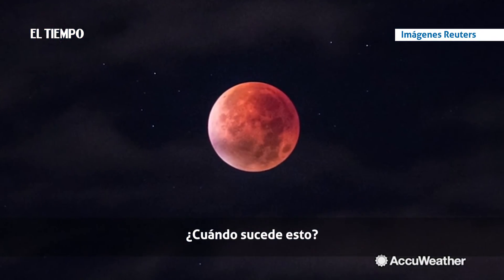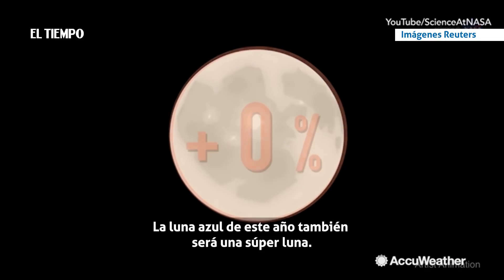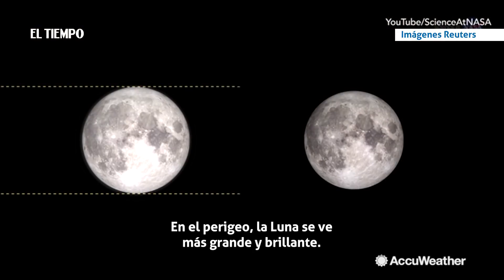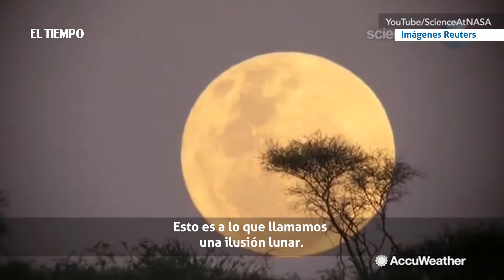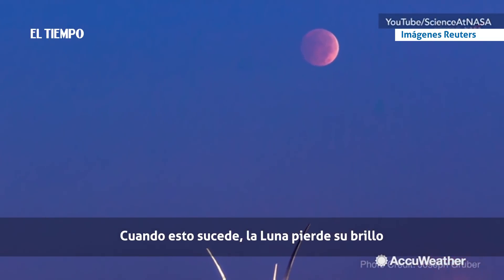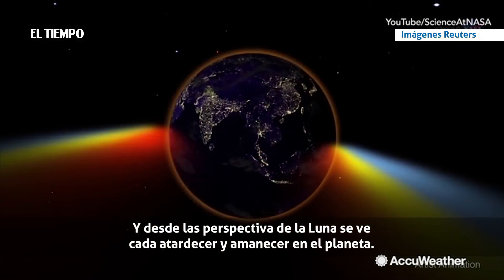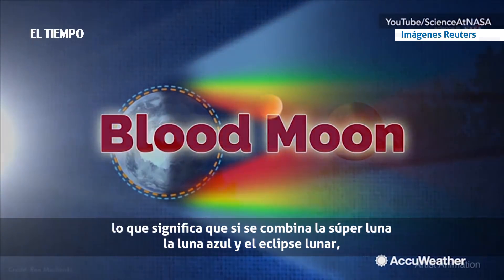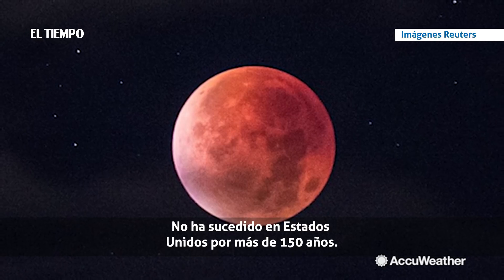El raro evento lunar que ocurrirá el 31 de enero | EL TIEMPO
Este 31 de enero habrá una súper luna azul de sangre, es decir, que tres eventos lunares confluirán en uno solo: La súper luna, luna azul y eclipse lunar total o Luna de Sangre. Este evento no ha sucedido en Estados Unidos por más de 150 años.